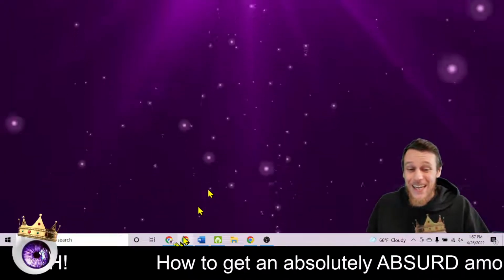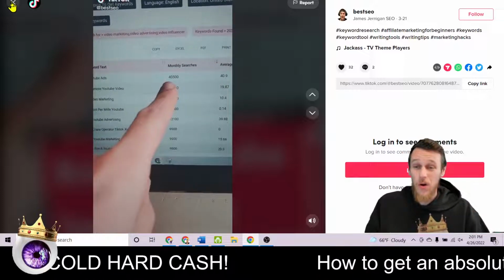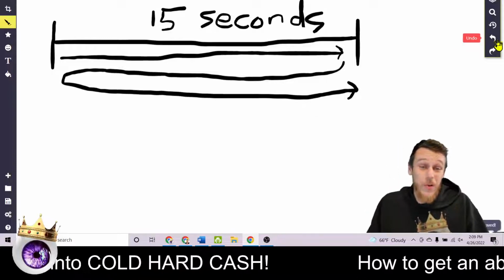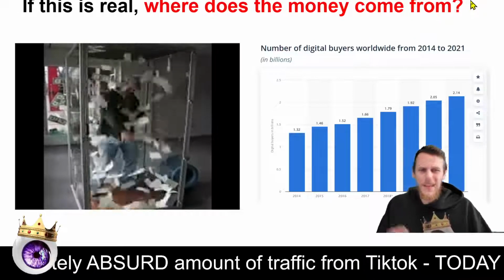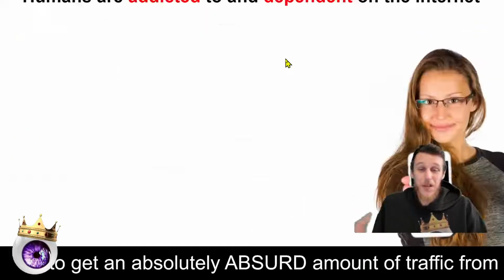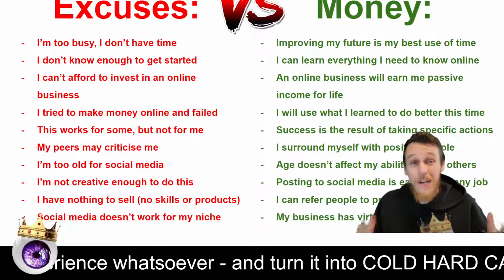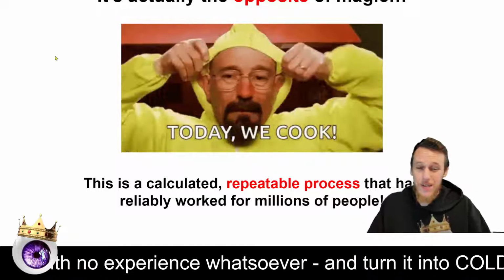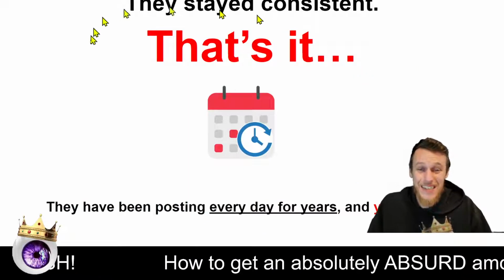Making Money On Tiktok 💸📲 [FULL TUTORIAL]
00:00 making money on Tiktok 2022
00:20 how to make money on Tiktok fast
00:40 make money on Tiktok without showing your face
01:00 how to make money on Tiktok with no experience
01:20 how to make money on Tiktok with affiliate marketing
01:40 making money on Tiktok with 15 second videos
02:00 does Tiktok traffic convert
02:20 do you need followers to get views on Tiktok
02:40 using Tiktok to make money online

Have you ever wondered how making money on Tiktok really works?

Influencers are currently making thousands of dollars from Tiktok using 15 second videos.

All you need to do is create an engaging video, and tell the viewers to click on your link.

The best way to go viral on Tiktok is using the "hook, story, offer" format recently made popular again by Russell Brunson.  This basic format has been at the core of marketing for a long time because of how well it works, and Tiktok is no different than the old forms of direct marketing, like mail-order catalogs. You need to hook the viewer in the first second of the video, so that they continue watching long enough to hear your offer, or "call to action."

Be sure to watch the full video to get all of the details, but this is the formula I have been using to generate thousands of website visitors, and make thousands of dollars in affiliate commissions, using the Tiktok app!